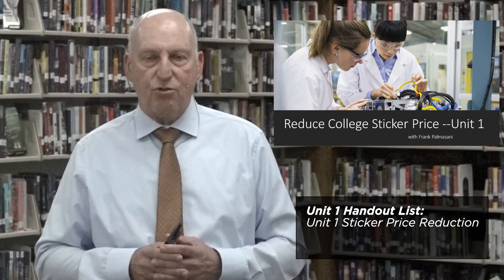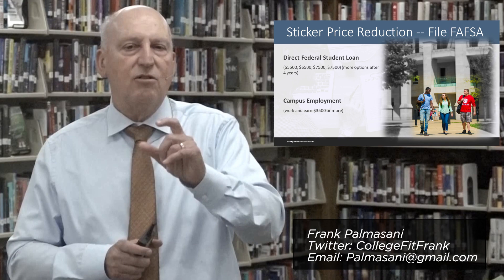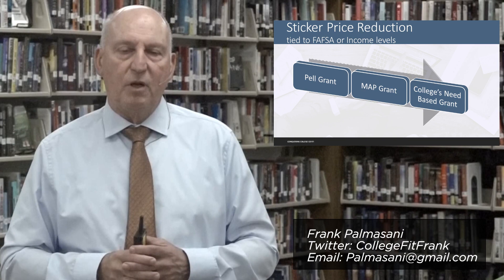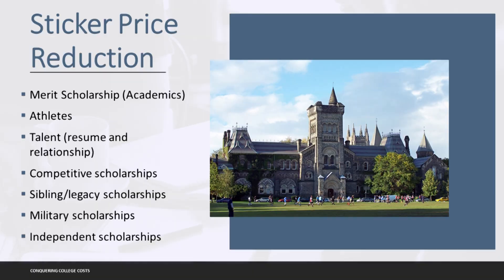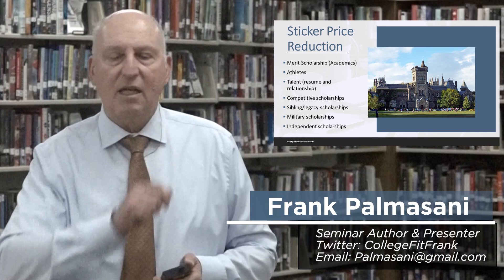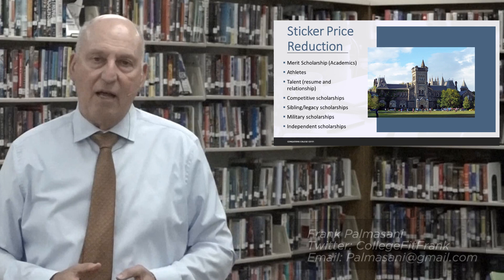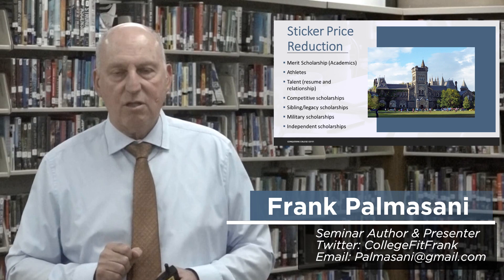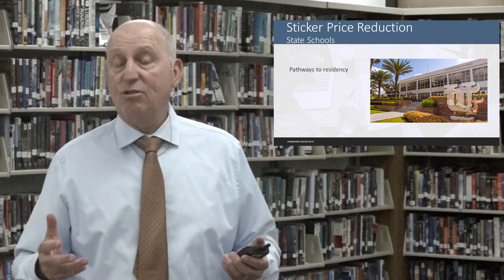Conquering College Costs Unit 1 Reduce Sticker Price 2023 24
Creator:  Frank Palmasani, 40 year seminar presenter
"Conquering College Costs"

This video is created for the 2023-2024 academic year for the benefit of parents of high school students planning to attend college.